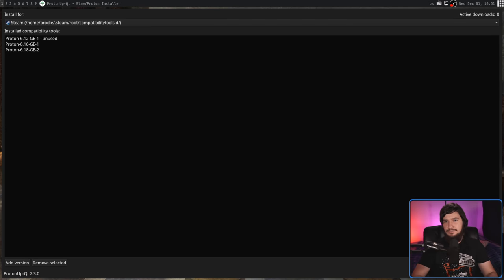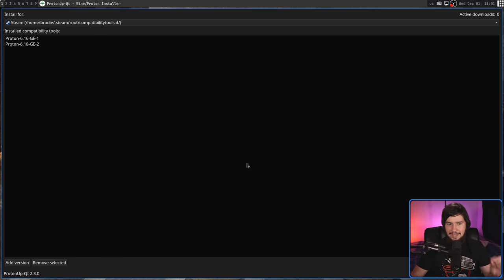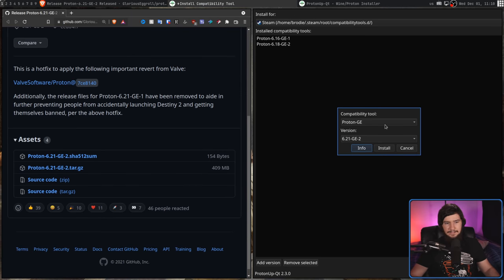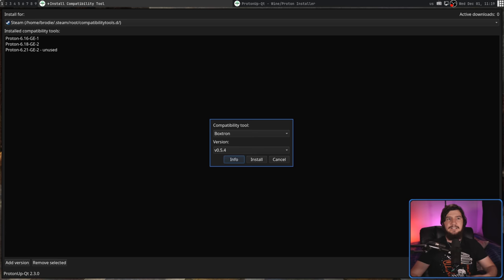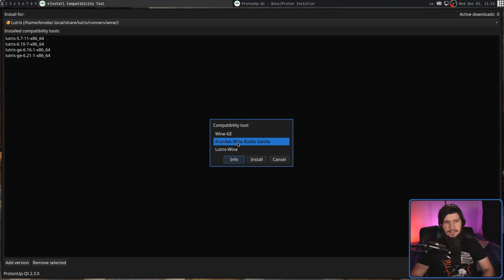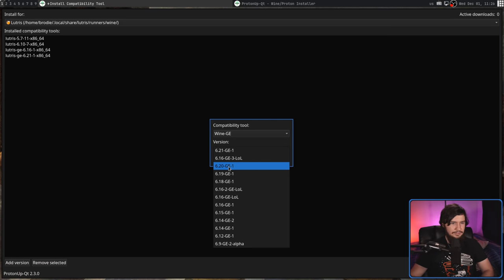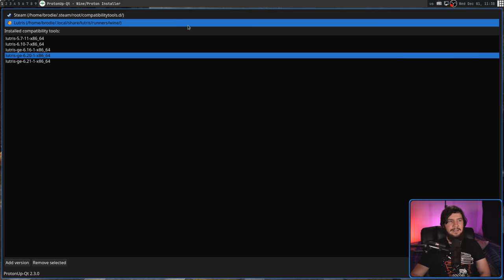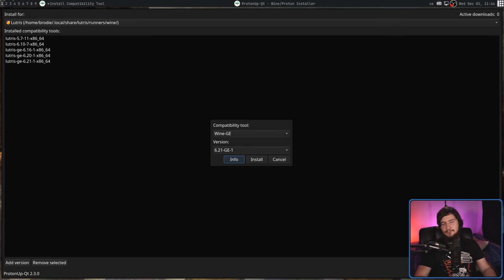Protonup QT: Essential Tool For Lutris and Steam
A few weeks back a did a video covering Protonup for managing your versions of ProtonGE but protonup qt does so much more than that the name really holds it back

Credits
🎨 Channel Art:
All my art has was created by Supercozman